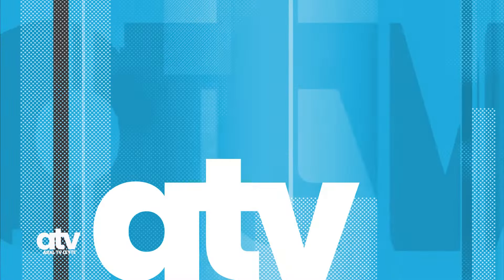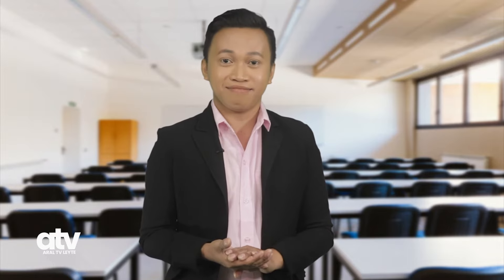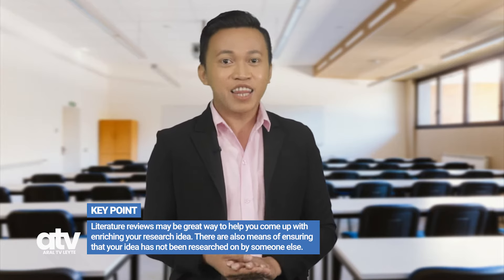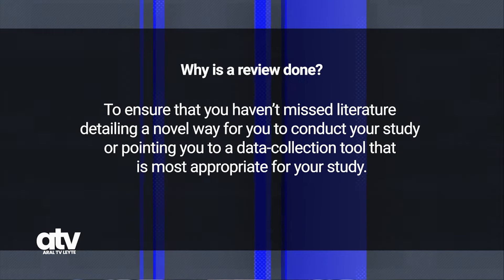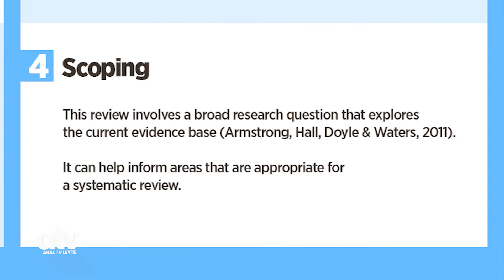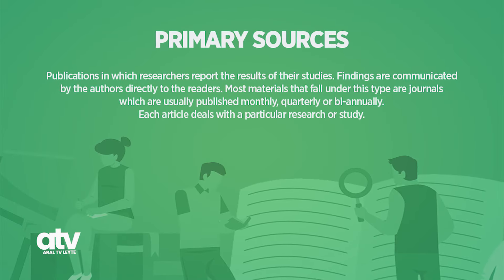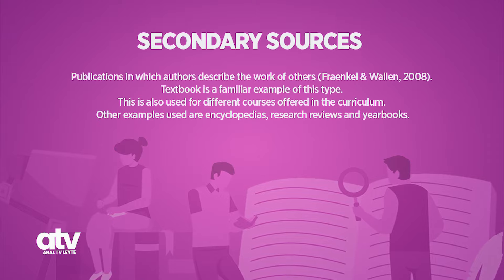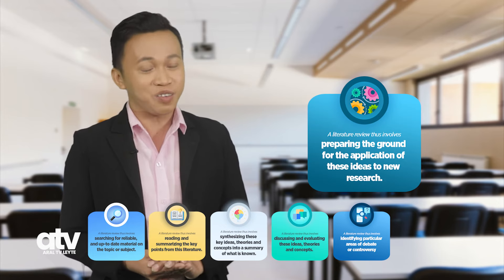Practical Research 1- Selecting Relevant Literature